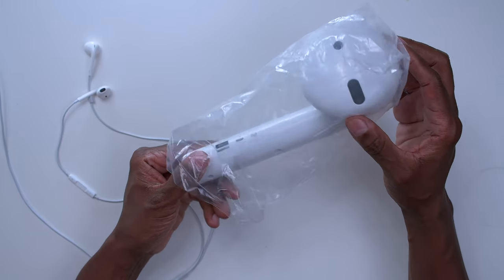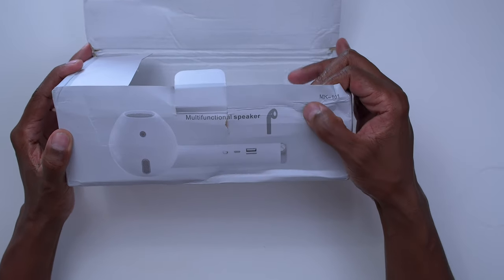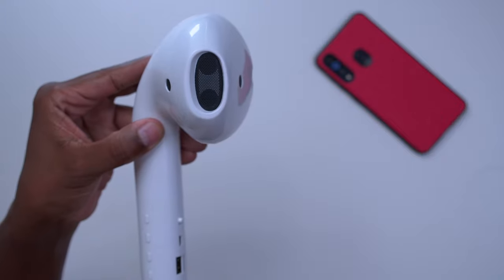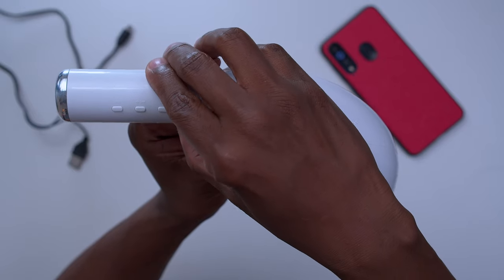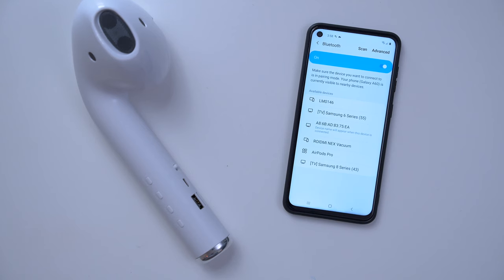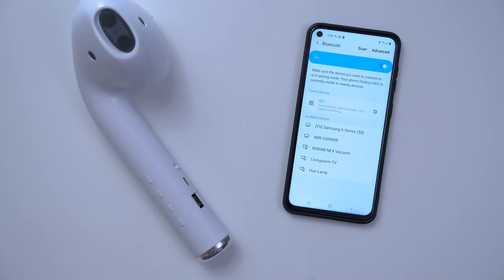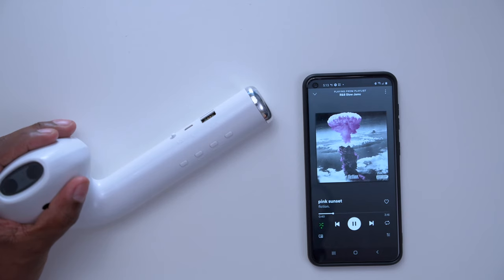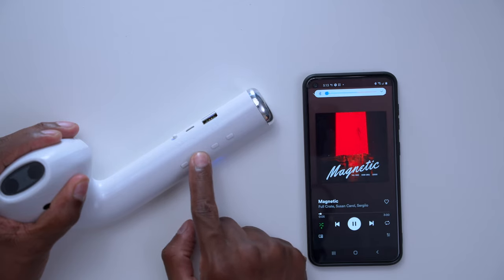GIANT Airpod Speaker | Review And Audio Test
Here's what you find when surfing the web and looking Facebook post, you stumble on an advertisement for a GIANT Airpod Speaker?. I was curious so here are with a video for you guys.

Sub for Products In Video

Description:
Dual-mode: Start under Bluetooth status, press any mode button.
AUX mode: Preset the power-on button, switch to AUX mode, just connect the data cable.
Size: 222 * 100 * 90mm
Speaker specifications: 2 inches
Working voltage: 5V
Charging: DC 5V / 1A-2A
Power: 5W

The products cost the same I just get a small percentage.

Tech Steve Fan Mail
2150 Comstock St 710233